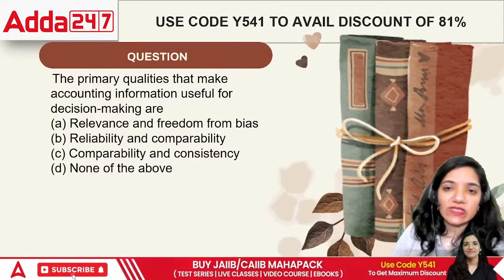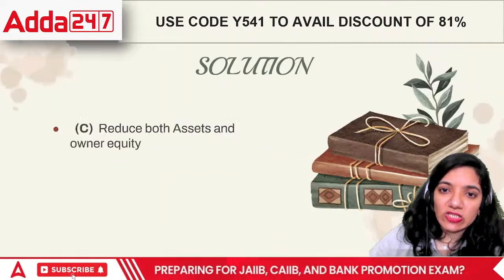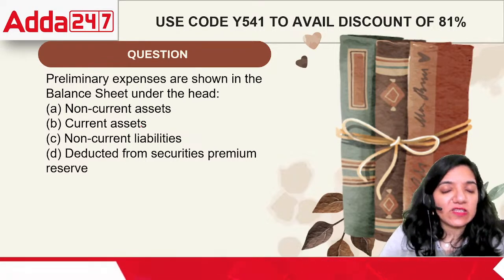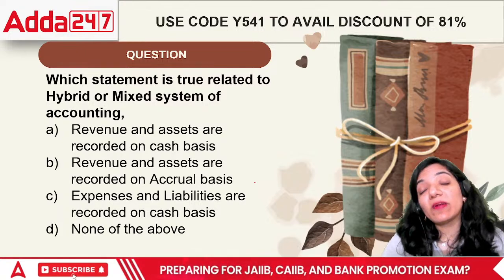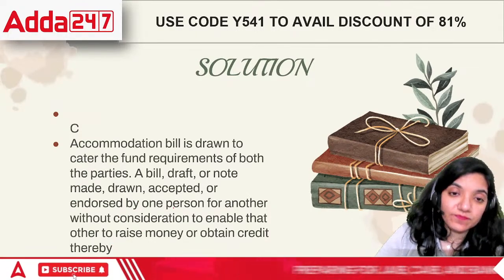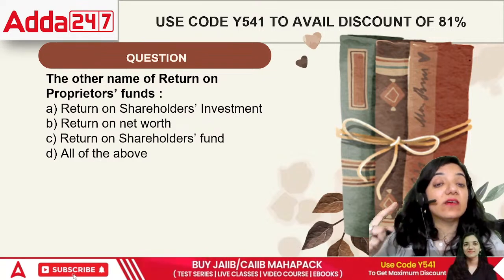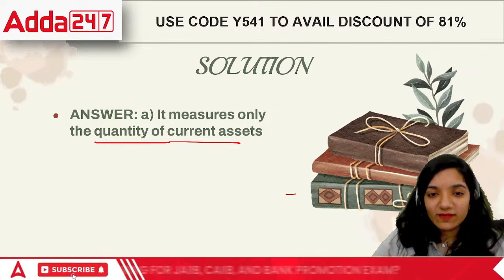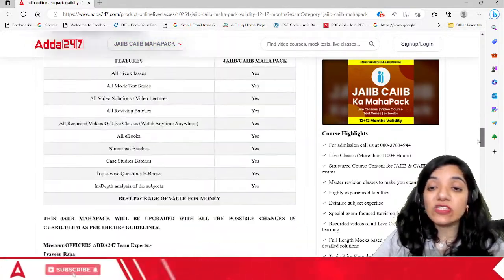JAIIB May 2023 | AFM | English Medium | Selection Series | 60 DAYS 60 CLASSES | Class 14